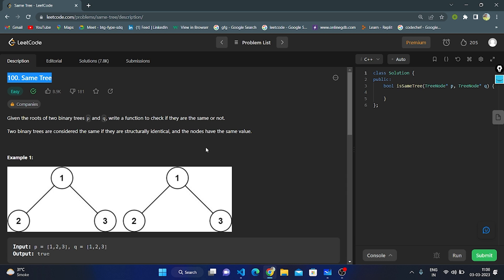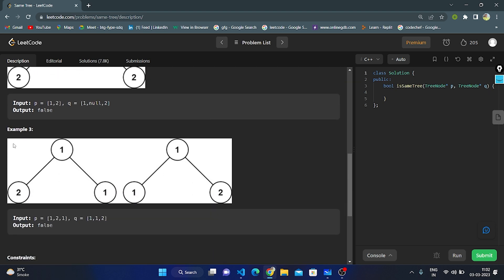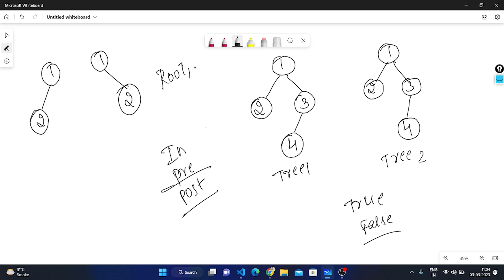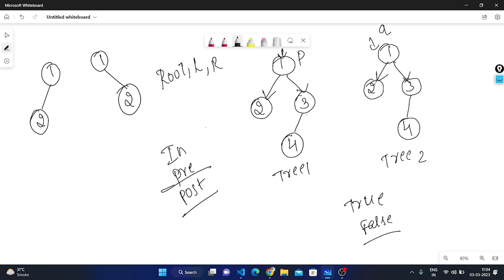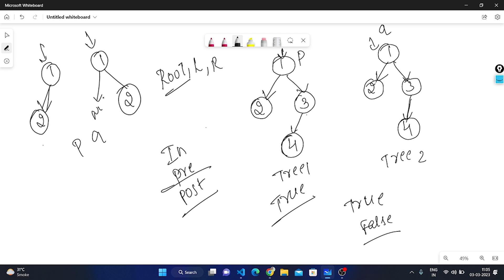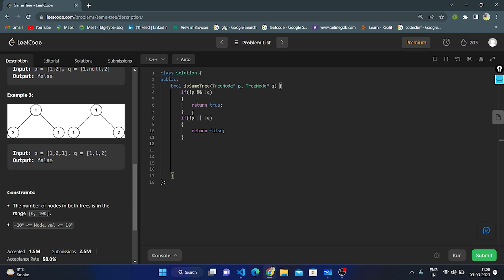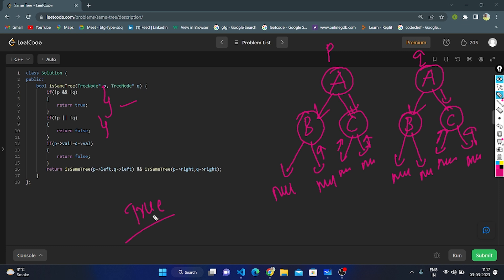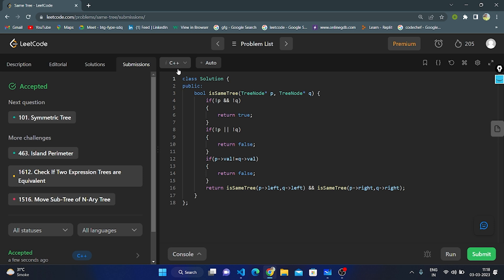Leetcode : 100 || Same Tree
Given the roots of two binary trees p and q, write a function to check if they are the same or not.

Two binary trees are considered the same if they are structurally identical, and the nodes have the same value.

Input: p = [1,2,3], q = [1,2,3]
Output: true

Input: p = [1,2], q = [1,null,2]
Output: false

Input: p = [1,2,1], q = [1,1,2]
Output: false